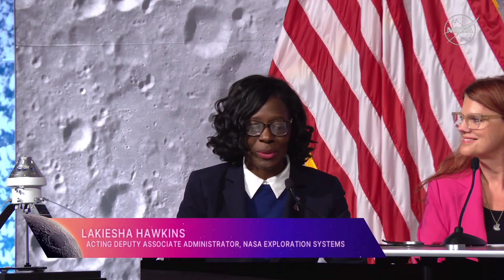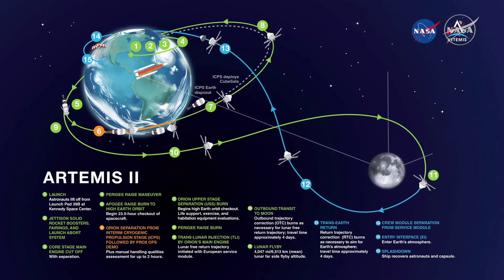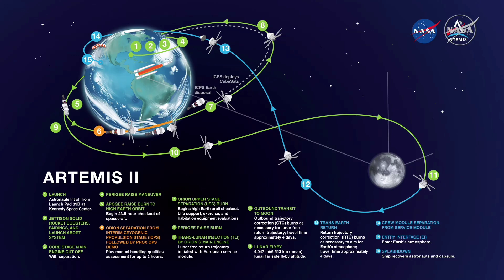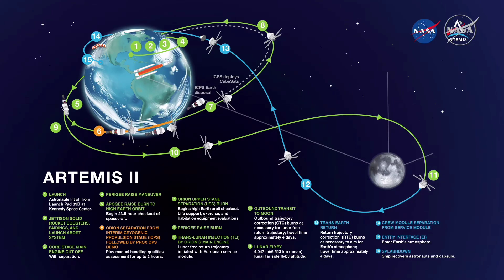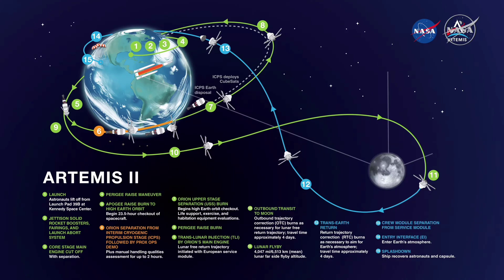Artemis vs Apollo: NASA’s Massive Plan for a Permanent Moon Base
NASA Artemis Mission Overview: The Path to the 2026 Moon Landing

Are you ready for the next giant leap? In this full Artemis mission overview, we explore NASA’s ambitious plan to return humans to the lunar surface. As we approach the 2026 Moon mission milestones, understanding the technology and the roadmap is more important than ever. From the power of the SLS Rocket (Space Launch System) to the deep-space capabilities of the Orion Spacecraft, this is your ultimate guide to the Artemis program.

The Mission: Artemis II and Artemis III Updates The journey begins with Artemis II, the first crewed mission of the program. We take a close look at the Artemis II crew—the brave astronauts who will fly around the Moon to test life support systems in deep space. Following this, the historic Artemis III mission aims for a NASA Moon Landing near the Lunar South Pole. Why the South Pole? Because of the discovery of Lunar South Pole water ice, a critical resource for sustainable exploration and In-Situ Resource Utilization (ISRU).

Technical Breakdown: SLS, Orion, and Starship HLS The SLS Rocket is the backbone of this journey, providing the thrust needed to send the Orion Spacecraft into a Near-Rectilinear Halo Orbit (NRHO). Once in lunar orbit, the mission relies on the Lunar Gateway, a permanent space station serving as a communication hub. For the descent to the surface, NASA has partnered with SpaceX for the Starship HLS (Human Landing System), a revolutionary lander designed to ferry the crew to the moon's surface and back.

Moon to Mars: A Sustainable Presence The Artemis mission isn't just about footprints; it’s about a permanent presence. Through the Artemis Base Camp, NASA is developing the Lunar Terrain Vehicle (LTV) and pressurized rovers to explore the lunar landscape. Every lesson learned on the Moon is a step toward the first human journey to Mars. This Moon to Mars strategy ensures that humanity becomes a multi-planetary species.

In this video, we cover:

The latest Artemis II launch date and mission profile.

How the Orion Spacecraft heat shield protects the crew during reentry.

The strategic importance of the Lunar Gateway.

The role of SpaceX Starship HLS in the NASA Moon landing.

A comparison of Artemis vs Apollo technologies.

How we will extract water ice on the Moon for fuel and oxygen.

Timestamps for Easy Navigation: 0:00 - The Vision of the NASA Artemis Program 1:10 - SLS Rocket: The Most Powerful Launch System 2:30 - Orion Spacecraft: Architecture for Deep Space 3:50 - Artemis II Crew and Mission Objectives 5:15 - Artemis III: Landing at the Lunar South Pole 6:45 - The Role of the Lunar Gateway in NRHO Orbit 8:00 - Starship HLS: The SpaceX Human Landing System 9:30 - Living on the Moon: Artemis Base Camp & ISRU 11:00 - Moon to Mars: The Future of Space Exploration

Stay Updated on Space News: If you want to stay informed about the Artemis mission 2026, space exploration, and the latest NASA updates, make sure to hit the Subscribe button and turn on notifications!